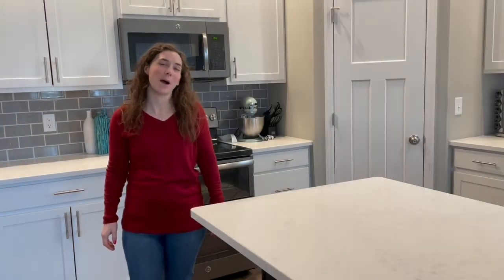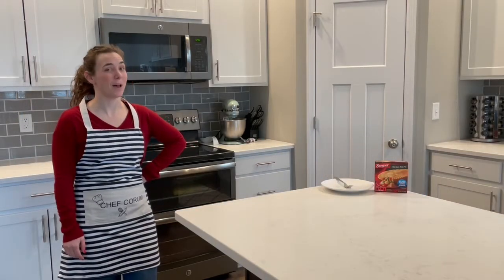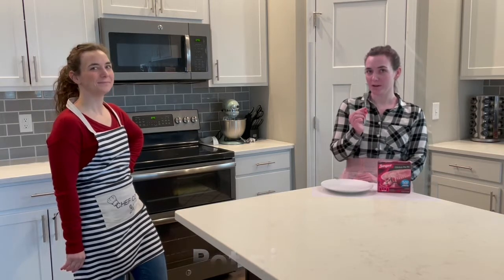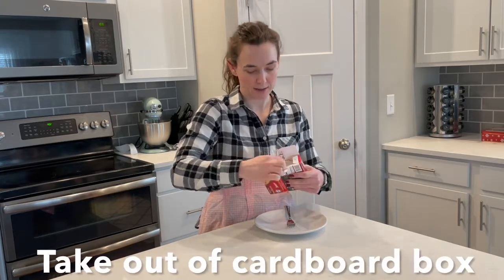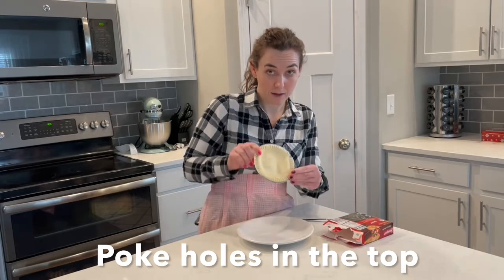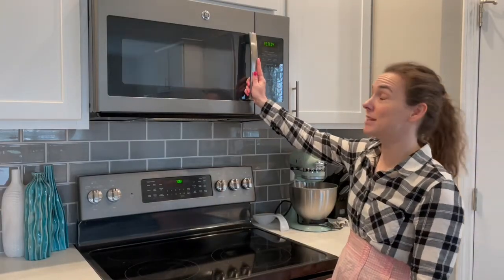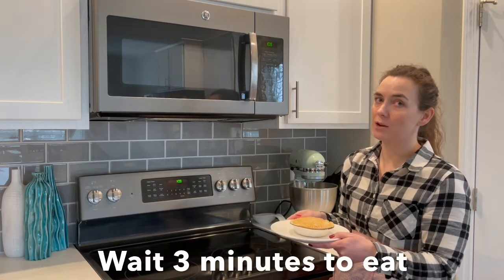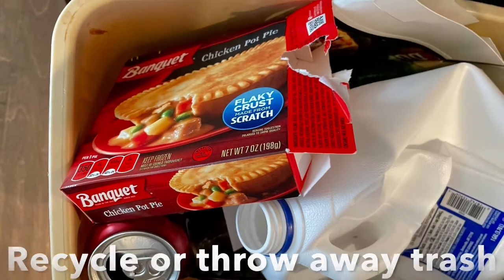How to Cooking: Pot Pie in Microwave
Teaching students how to make a frozen pot pie using the microwave.

Follow along with this video model to make your own pot pie!
We want to help students and adults with disabilities become comfortable in the kitchen and promote independence!